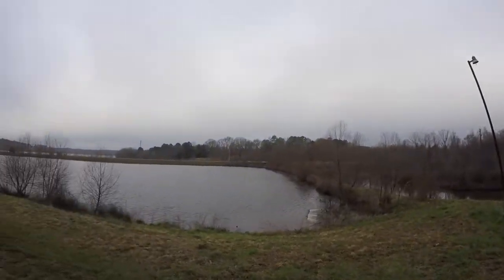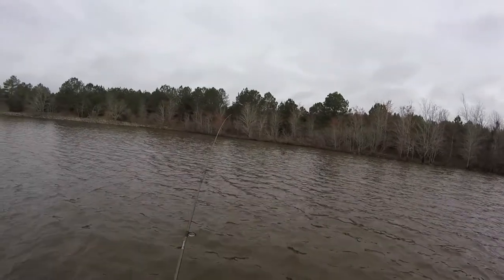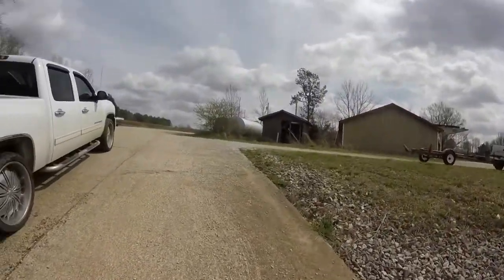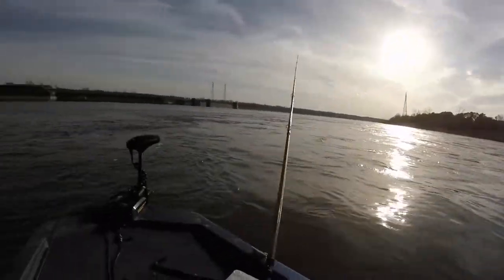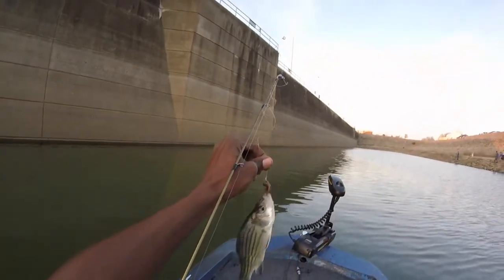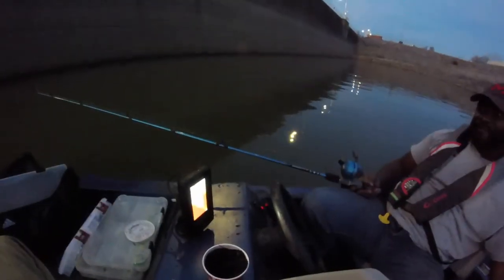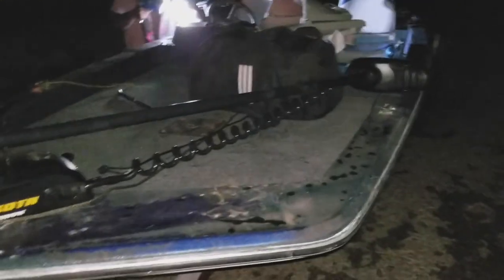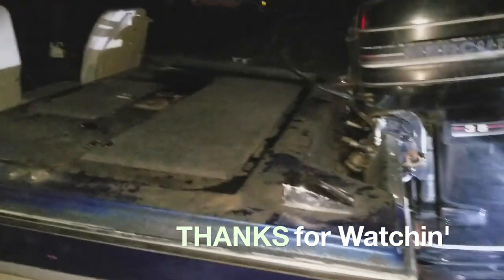S2E4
Started the 2018 Spring Season with Alex catching Baitfish.   What an exciting day it was from the very first cast.